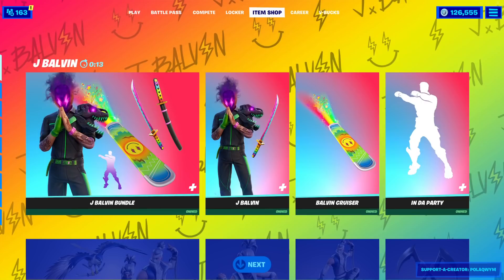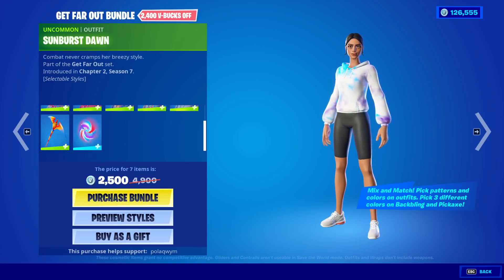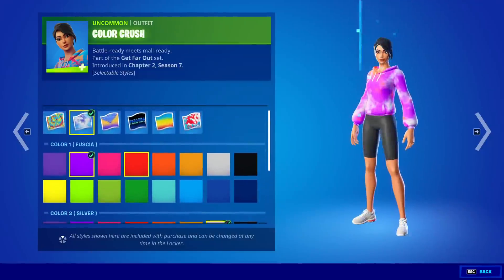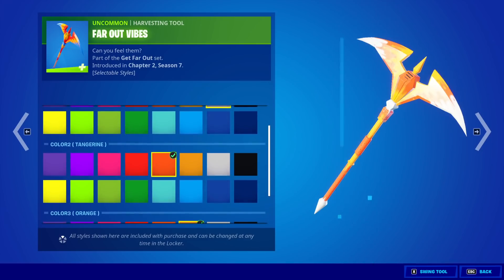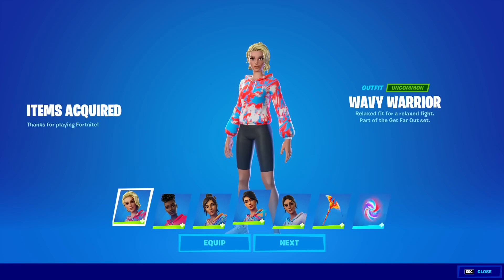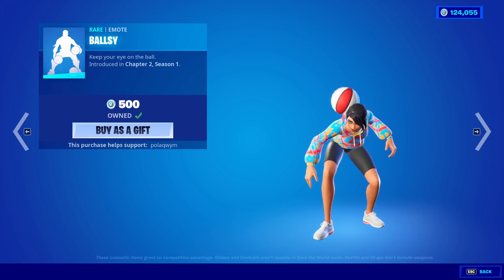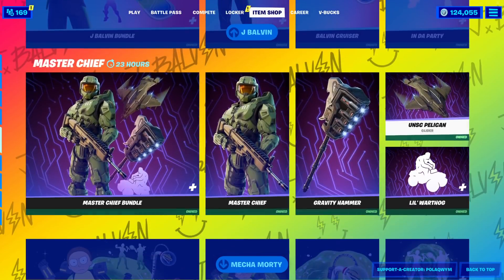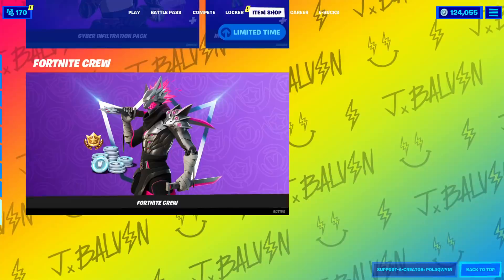Fortnite Item Shop *NEW* GET FAR OUT SET! [August 27th, 2021] (Fortnite Battle Royale)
Fortnite Item Shop right now on August 27th, 2021.